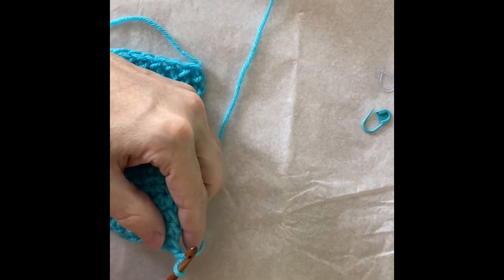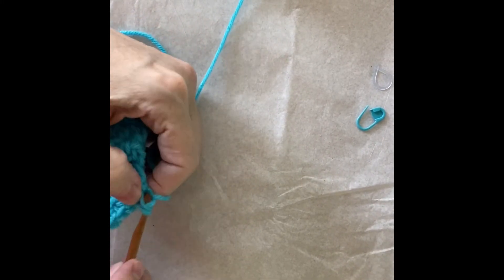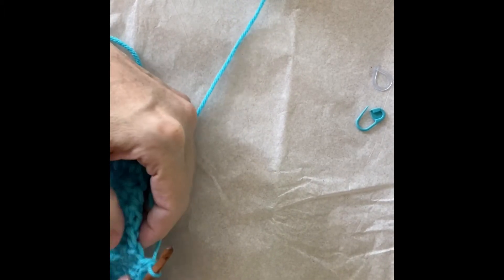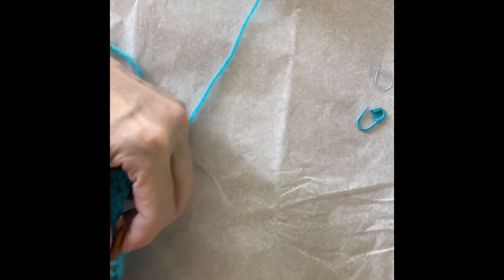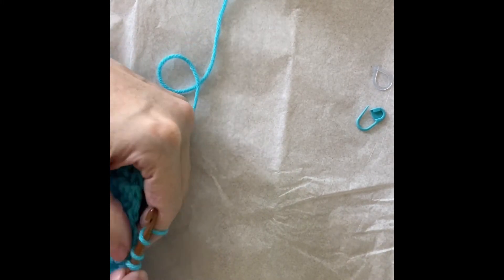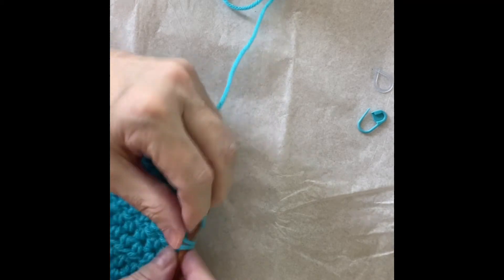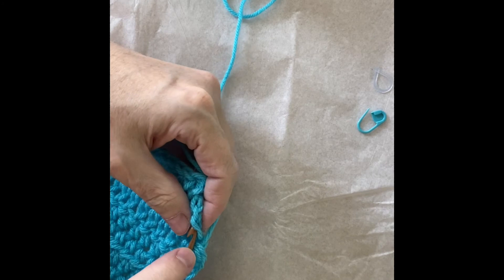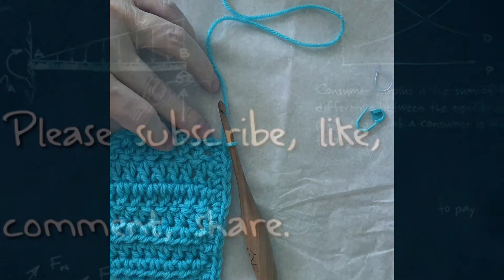Single crochet edging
A brief tutorial on using single crochet edging as a starting point for any edging.

Crafting for charity:
Charity aggregator:  WarmupAmerica.org

My address but don't send me gifts--unless they're winning Lotto tickets!:
3600 S. College Rd., Suite E, PMB 392

OK, I take it back.  Send me greeting cards with puppies.  And pictures of your own puppies.